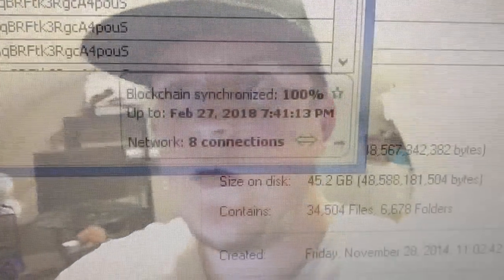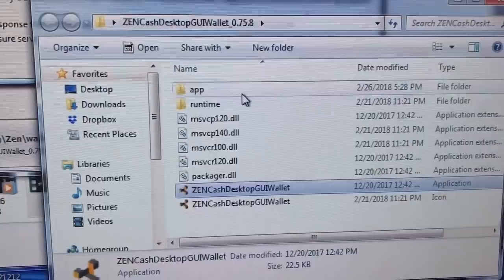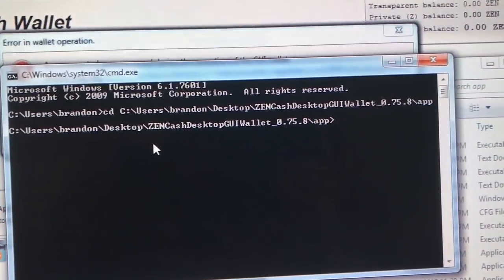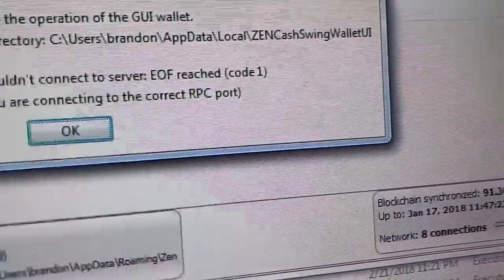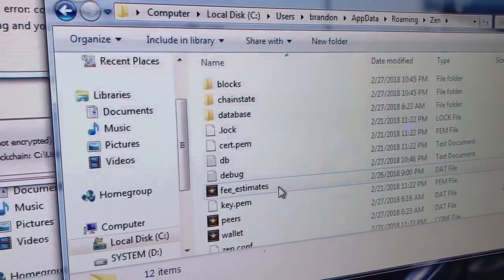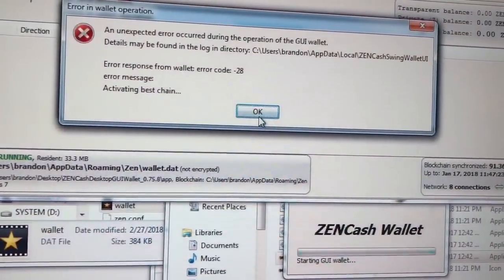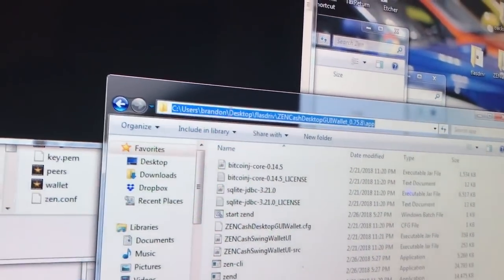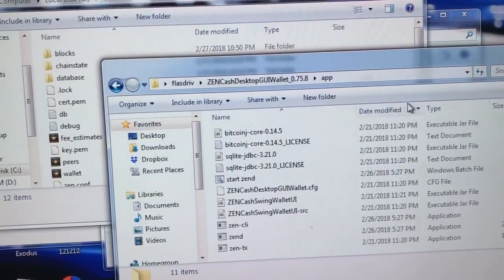ZEN Swing Wallet wont open errors fix reindex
. zen cash swing wallet wont open errors fix

Btc donantion/mining address
3GdXxx6BQe2pzH2rajtJBtP4cLr25mE8rS